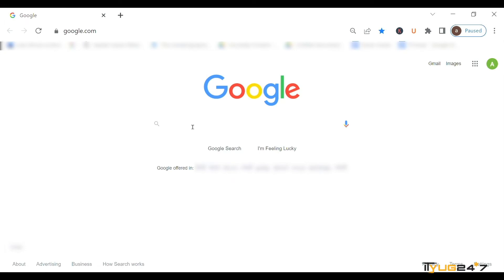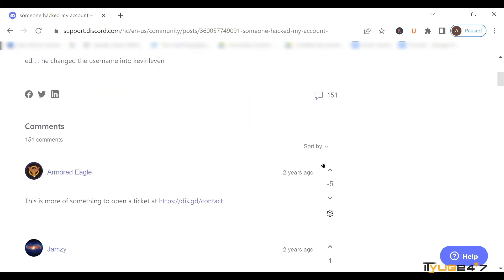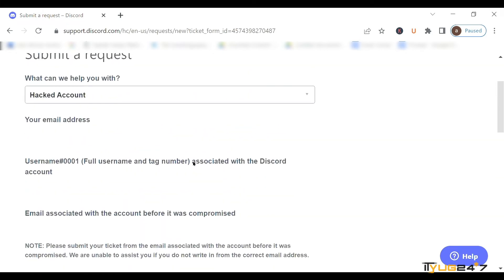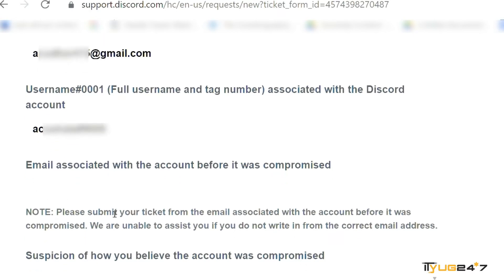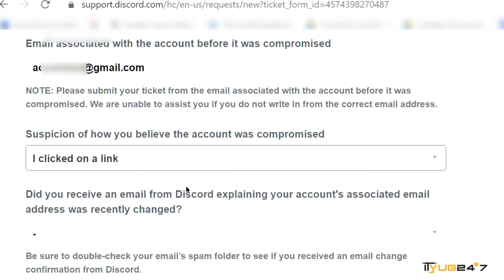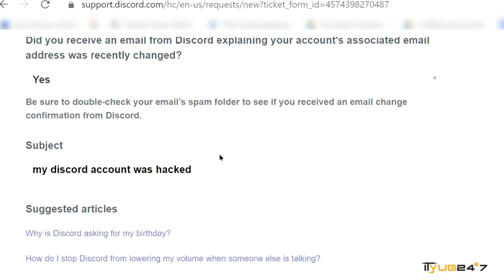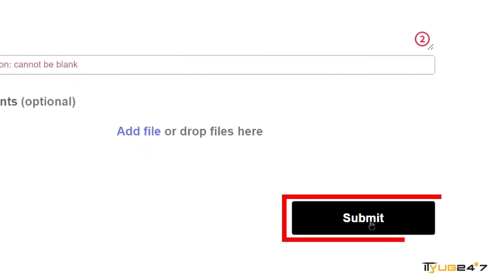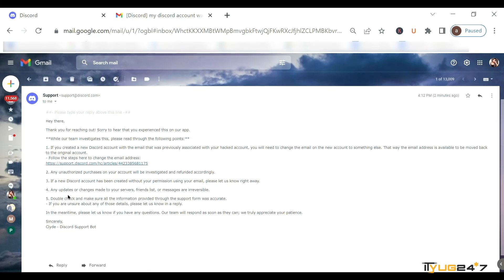How to Recover Hacked Discord Account (2022) | Discord Tips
Has your Discord account been hacked? Don’t panic! we are here to guide you in recovering your account. But before proceeding, we want to warn you that do not to fall into any scam. Do not click on unnecessary links, and do not join any unnecessary services. Now proceed with the steps below

- Open any browser and type “Discord account hacked” in the search bar.
- Click on the official website of the discord account where you can see many people’s account has been hacked
- Now, tap on the “Submit a request” section in the top right corner
- Here you can choose the option “Hacked Account”
- In the Section “Subject” type, my account was hacked.
- Give a brief description of your problem.
- If you have any proof like a screenshot that claims your account is hacked, you can upload it here and then press the “Submit” button
- You will get an email from the discord help center.
- The discord help center will suggest to you all the ways to recover your hacked account.
- Now you have to do is to follow the steps to recover your discord account.